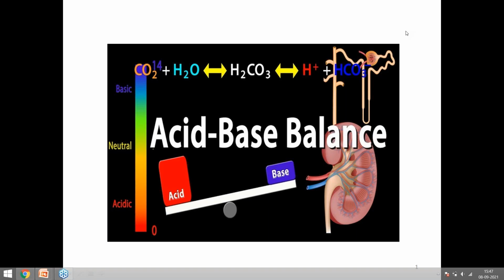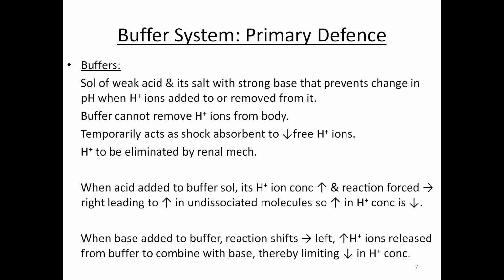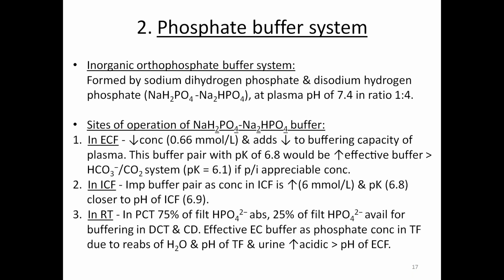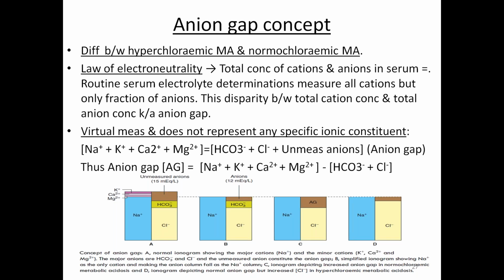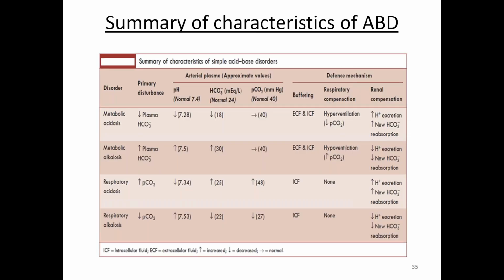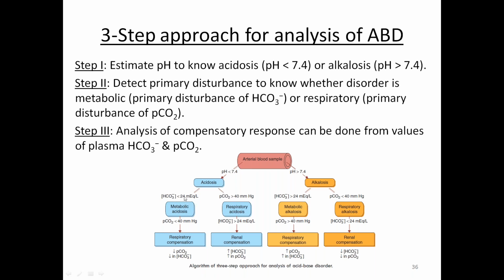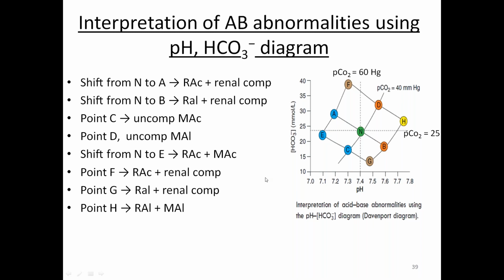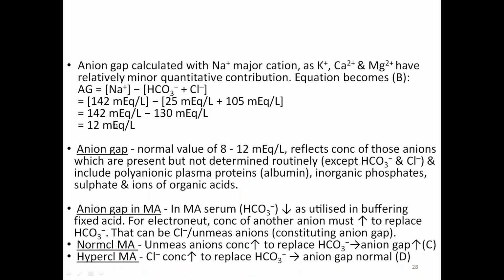Acid Base Balance / Buffer / Metabolic Acidosis / General PHYSIOLOGY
Blood acidity increases when the

Level of acidic compounds in the body rises (through increased intake or production, or decreased elimination)

Level of basic (alkaline) compounds in the body falls (through decreased intake or production, or increased elimination)

Blood alkalinity increases when the level of acid in the body decreases or when the level of base increases.

Control of Acid-Base Balance

The body's balance between acidity and alkalinity is referred to as acid-base balance.

The blood's acid-base balance is precisely controlled because even a minor deviation from the normal range can severely affect many organs. The body uses different mechanisms to control the blood's acid-base balance. These mechanisms involve the

Lungs

Kidneys

Buffer systems

Role of the lungs

One mechanism the body uses to control blood pH involves the release of carbon dioxide from the lungs. Carbon dioxide, which is mildly acidic, is a waste product of the processing (metabolism) of oxygen and nutrients (which all cells need) and, as such, is constantly produced by cells. It then passes from the cells into the blood. The blood carries carbon dioxide to the lungs, where it is exhaled. As carbon dioxide accumulates in the blood, the pH of the blood decreases (acidity increases).

The brain regulates the amount of carbon dioxide that is exhaled by controlling the speed and depth of breathing (ventilation). The amount of carbon dioxide exhaled, and consequently the pH of the blood, increases as breathing becomes faster and deeper. By adjusting the speed and depth of breathing, the brain and lungs are able to regulate the blood pH minute by minute.

Role of the kidneys

The kidneys are able to affect blood pH by excreting excess acids or bases. The kidneys have some ability to alter the amount of acid or base that is excreted, but because the kidneys make these adjustments more slowly than the lungs do, this compensation generally takes several days.

Buffer systems

Yet another mechanism for controlling blood pH involves the use of chemical buffer systems, which guard against sudden shifts in acidity and alkalinity. The pH buffer systems are combinations of the body's own naturally occurring weak acids and weak bases. These weak acids and bases exist in pairs that are in balance under normal pH conditions. The pH buffer systems work chemically to minimize changes in the pH of a solution by adjusting the proportion of acid and base.

The most important pH buffer system in the blood involves carbonic acid (a weak acid formed from the carbon dioxide dissolved in blood) and bicarbonate ions (the corresponding weak base).

Types of Acid-Base Disorders

There are two abnormalities of acid-base balance:

Acidosis : The blood has too much acid (or too little base), resulting in a decrease in blood pH.

Alkalosis : The blood has too much base (or too little acid), resulting in an increase in blood pH.

Acidosis and alkalosis are not diseases but rather are the result of a wide variety of disorders. The presence of acidosis or alkalosis provides an important clue to doctors that a serious problem exists.

Types of acidosis and alkalosis

Acidosis and alkalosis are categorized depending on their primary cause as

Metabolic

Respiratory

Metabolic acidosis and metabolic alkalosis are caused by an imbalance in the production of acids or bases and their excretion by the kidneys.

Respiratory acidosis and respiratory alkalosis are caused by changes in carbon dioxide exhalation due to lung or breathing disorders.

People can have more than one acid-base disorder.

Compensation for acid-base disorders

Each acid-base disturbance provokes automatic compensatory mechanisms that push the blood pH back toward normal. In general, the respiratory system compensates for metabolic disturbances while metabolic mechanisms compensate for respiratory disturbances.

At first, the compensatory mechanisms may restore the pH close to normal. Thus, if the blood pH has changed significantly, it means that the body's ability to compensate is failing. In such cases, doctors urgently search for and treat the underlying cause of the acid-base disturbance.